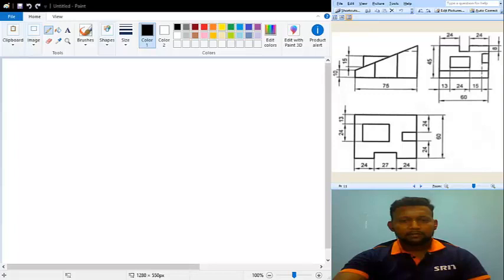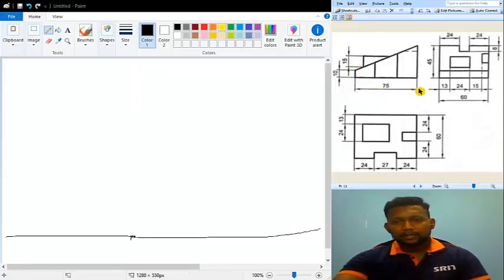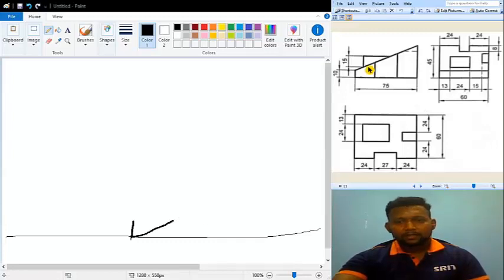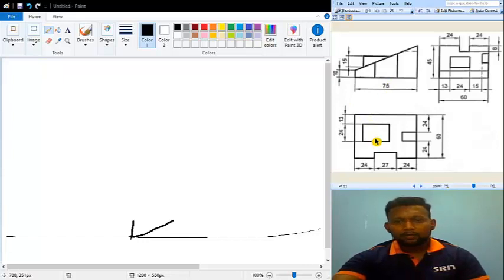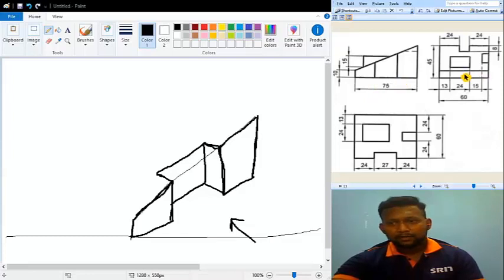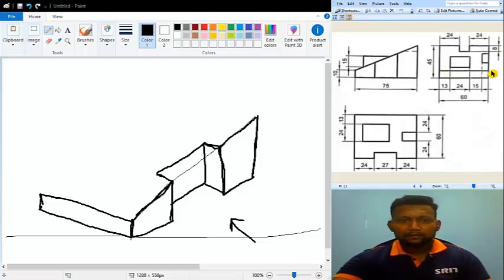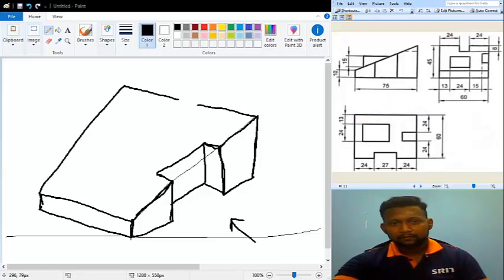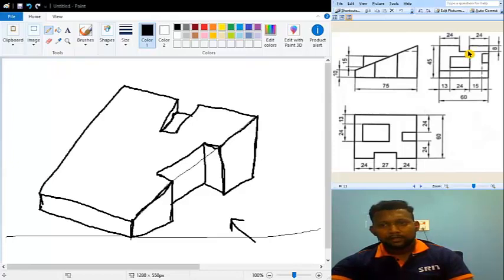Orthographic to Isometric conversion problem - 11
Dear students,

This video gives a clear understanding of the topic on how to convert multiple 2D figures into a 3D figure.